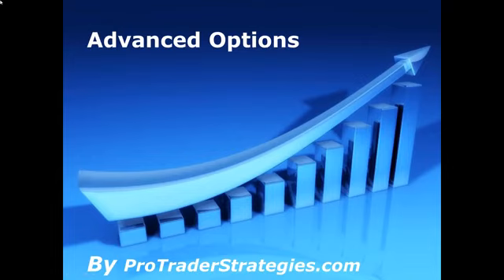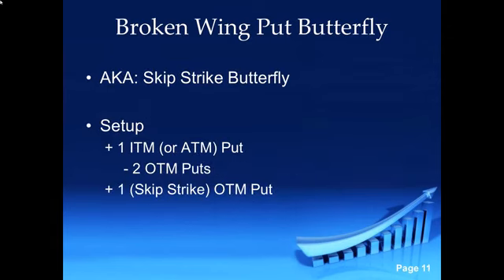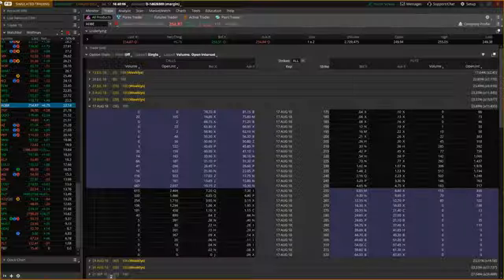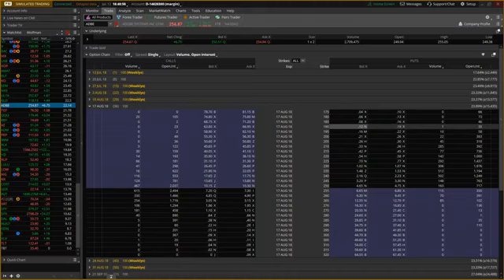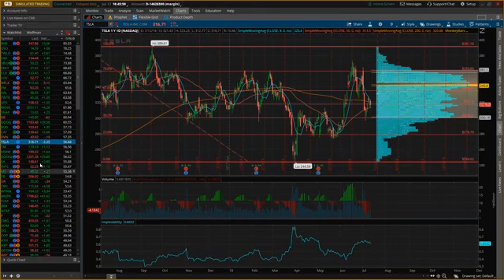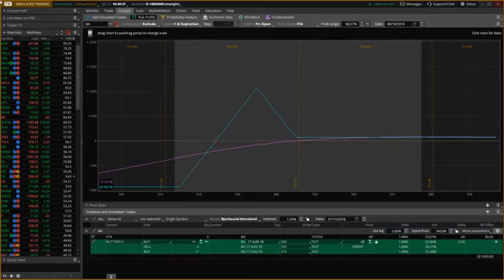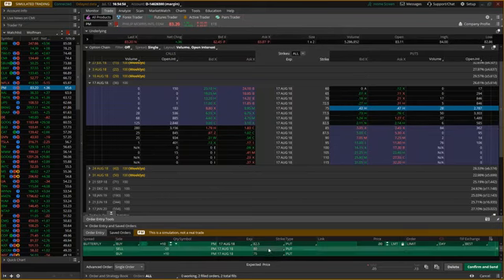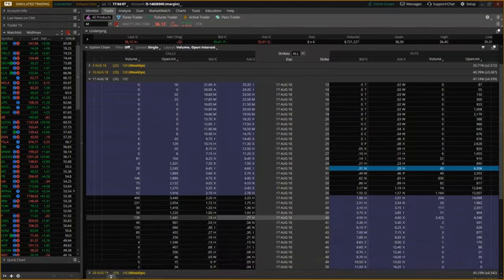Advanced Options: 4 Broken Wing Put Butterfly With Eric "The Wolfman" Wilkinson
Anyone can research how to build a Broken Wing Put Butterfly option strategy, but you will not learn how to determine the right strike location, the correct environment, and the optimum expiry. You will learn all of these major details to increase the probabilities of success with the Broken Wing Put Butterfly.

Join Eric "The Wolfman" Wilkinson, former Chicago Board of Trade floor trader and 25-year professional trader, as he explains how traders of the Broken Wing Put Butterfly can capitalize on a stock that is looking to stay in a tight range for the foreseeable future but has no risk to the downside. Eric will teach the correct way to trade the Broken Wing Put Butterfly to reduce market risks and increase your likelihood of success. Risk Disclosure